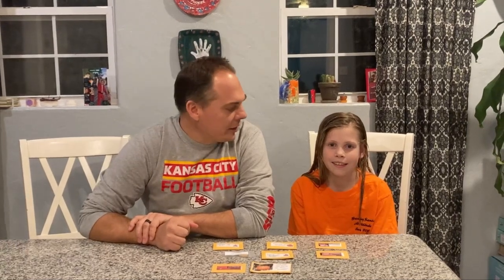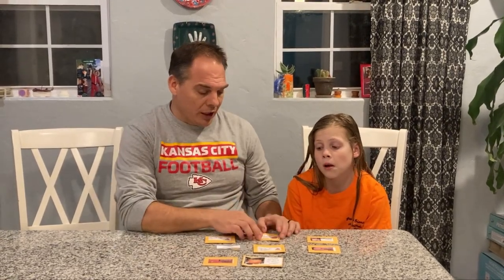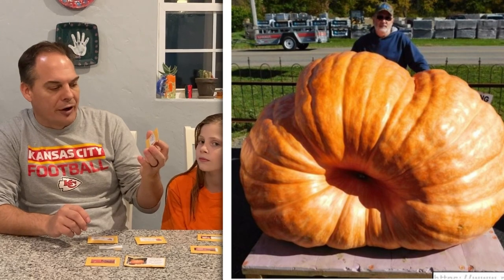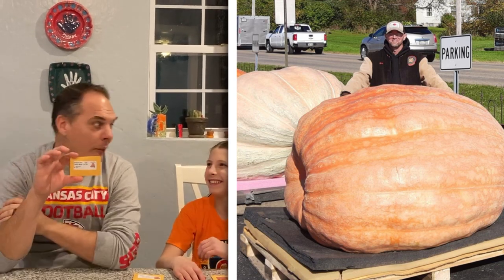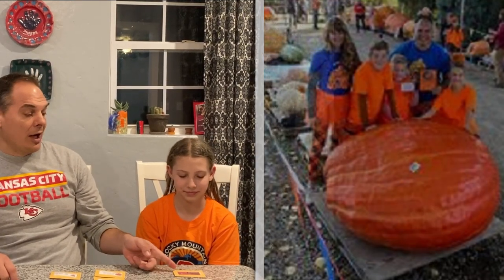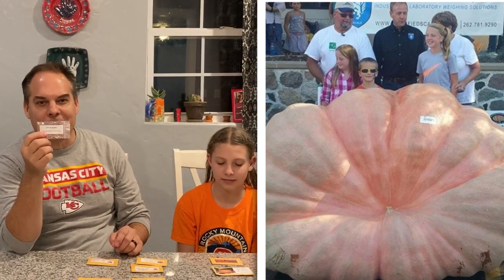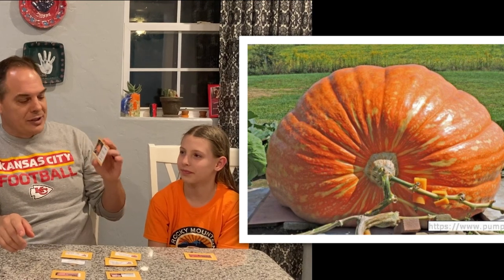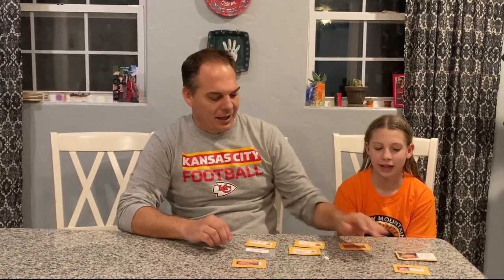2023 Giant Pumpkin Kickoff (Seed Selection)